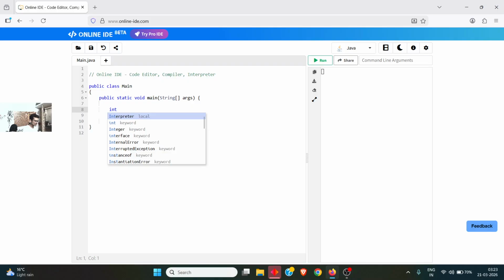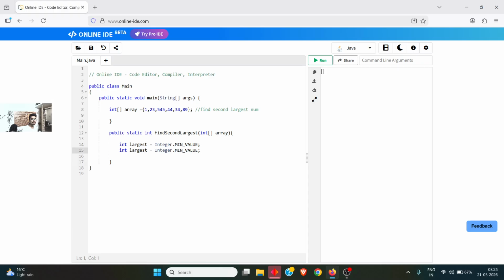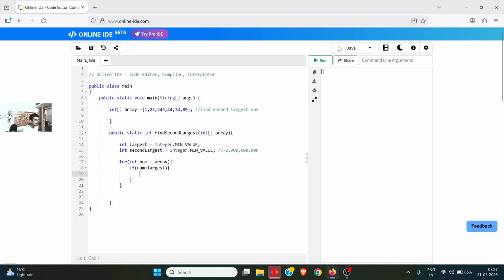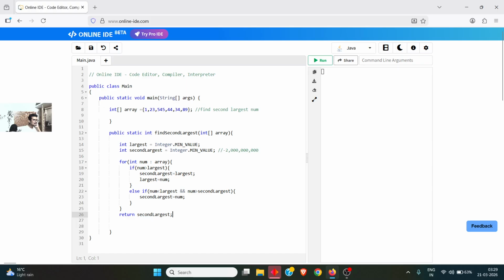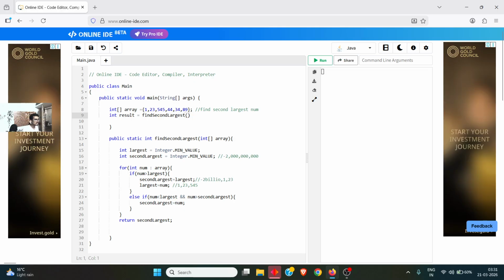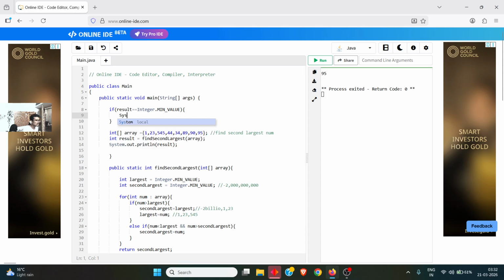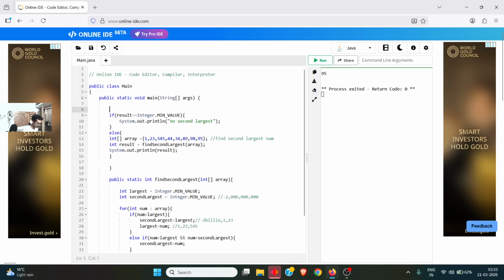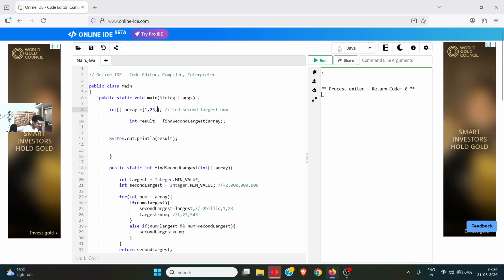find second largest element in an array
how to find second largest number in array in java
java program to find second largest number in array
find second largest number in array java
how to find second largest number in array
program to find second largest number in java
program to find second highest number in array in java
second largest number in array java
second largest number in java
find second largest number in array java using scanner
find second largest number in array in java 8
find second largest number in list java 8
second largest number in array using java 8
java 8 find second largest number in array
find second largest number in array using java 8
java program to find second largest number in an array,
java program to find 2nd largest number in an array,
c program to find second largest number in an array,
find second largest number in an array java,
2nd largest number in array in java